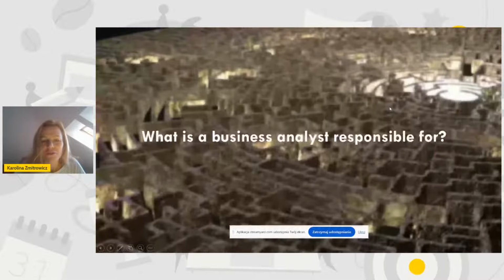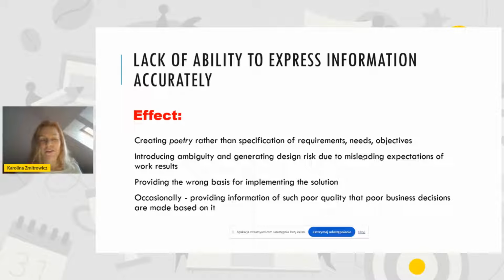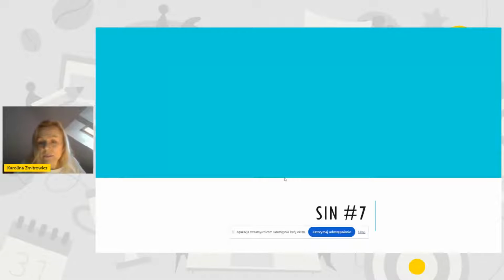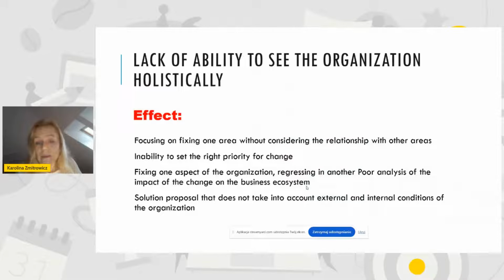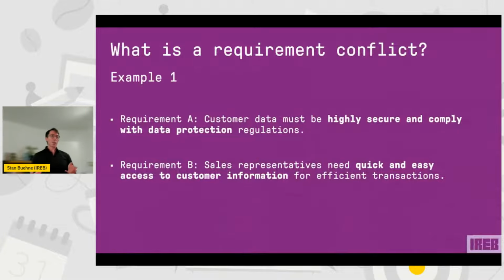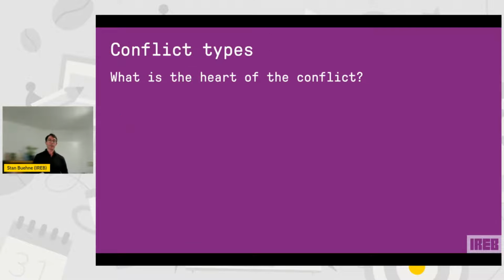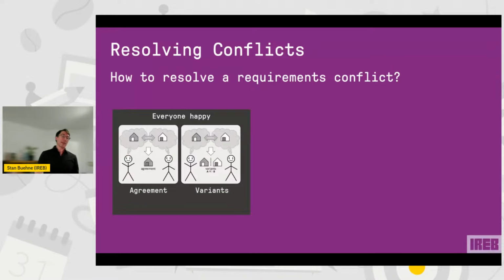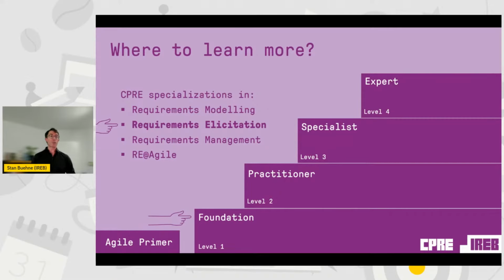10 Deadly Sins of Business Analysts and Requirements Conflicts (eng)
At this meetup, we focused on two hot topics:
➡️ Karolina Zmitrowicz (Member of IREB Executive Committee)
– the speech includes a discussion of the main mistakes that business analysts make and practical tips to help you work more efficiently and boost the quality of the company’s business processes

➡️ Stan Bühne (Managing Director at IREB)
Requirements Conflicts: A Hidden Threat to Success
– the report focuses on identifying and resolving conflicts for a more consistent set of requirements (even if they are collected from different resources)

About us:
Andersen – a global software development company uniting over 3,500 top-class professionals. Today, we are working with businesses from various parts of the world, including Western Europe, the USA, and Asia. Our expertise covers FinTech, Healthcare, Retail, Telecom, Media & Entertainment, Logistics, Travel & Hospitality, eCommerce, and other domains.

IREB (The International Requirements Engineering Board) – a non-profit organization that provides the CPRE (Certified Professional for Requirements Engineering) certification scheme. Its board consists of leading RE representatives who come from science, research, industry, and consulting.